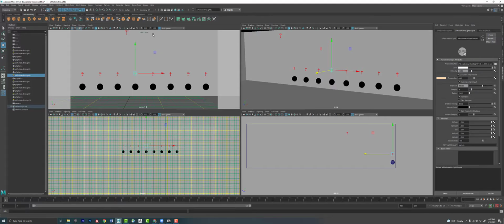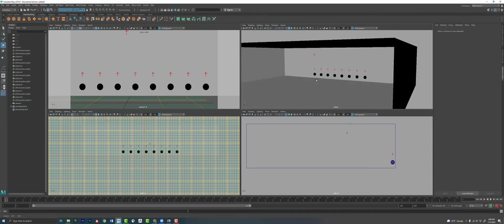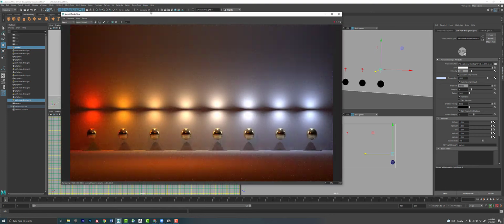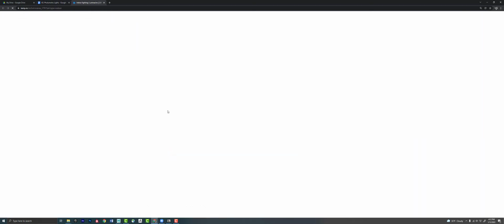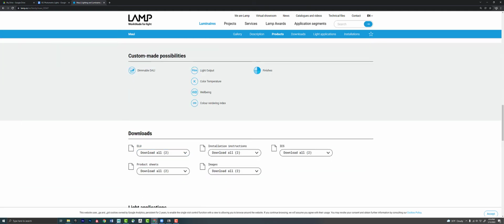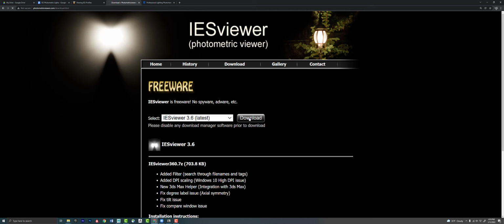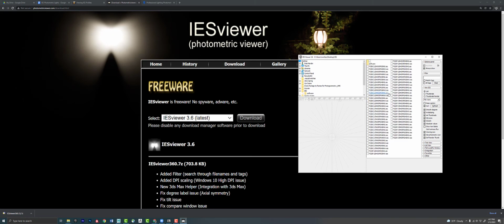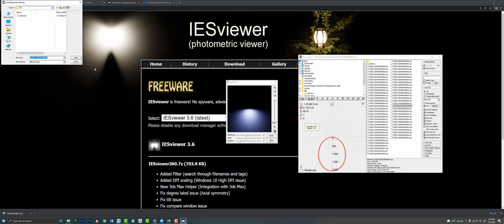Crash Photometric Lights tutorial + Free Downloadable Materials And IES Viewer in Google Doc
My crash tutorial on IES/Photometric Lights in Maya Arnold